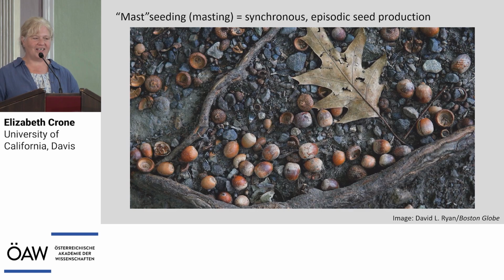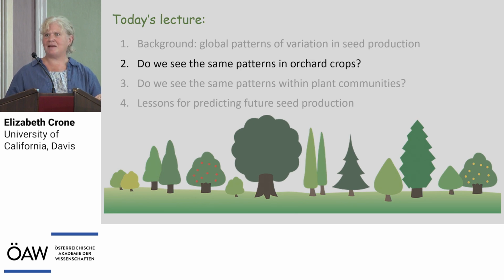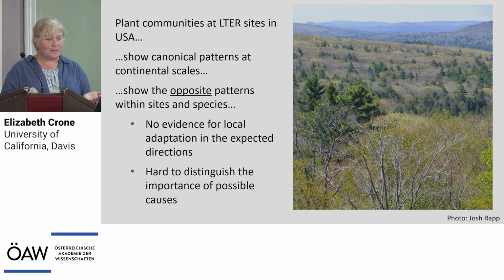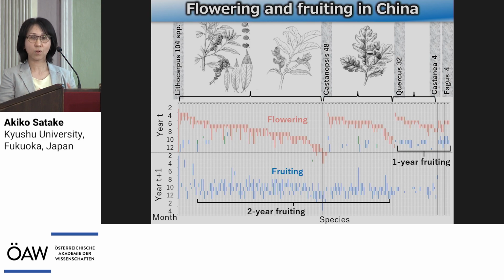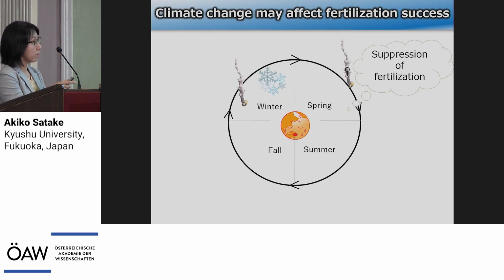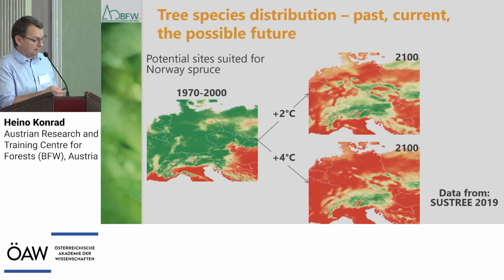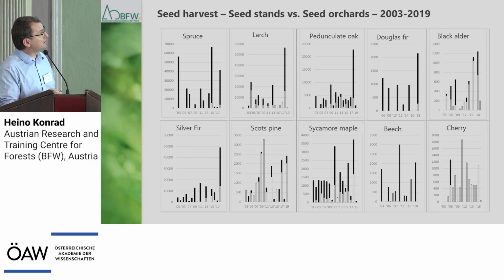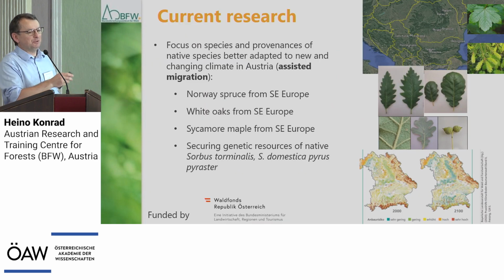Seeding the Future: The Role of Tree Reproduction in the Future of Austrian Forests - Part 2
The Kerner von Marilaun Symposium 2023 titled "Seeding the Future: The Role of Tree Reproduction in the Future of Austrian Forests" by the
Commission for Interdisciplinary Ecological Studies (KIOES) at the Austrian Academy of Sciences (OeAW) aims to bring the current state of research on masting to a broad professional and lay audience and to discuss how monitoring of seed production in European forests can be improved, to what extent forecasts can be developed based on historical relationships with weather and other factors, and how such data and forecasts can benefit forestry, conservation, and public health.

Speakers - Part 2:

Elizabeth Crone, Tufts University, Medford, USA, "Masting in forest trees and beyond: how much is predictable and why?"

Akiko Satake | Kyushu University, Fukuoka, Japan, "Molecular phenology governing flowering and fruiting dynamics"

Heino Konrad, Austrian Research and Training Centre for Forests (BFW), Austria, "The status quo and future of forest seed supply in Austria"